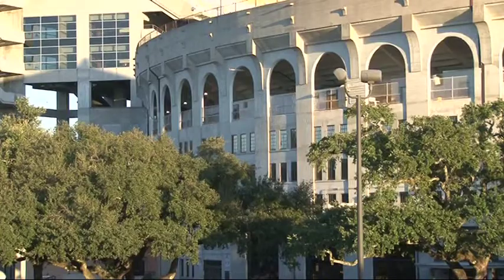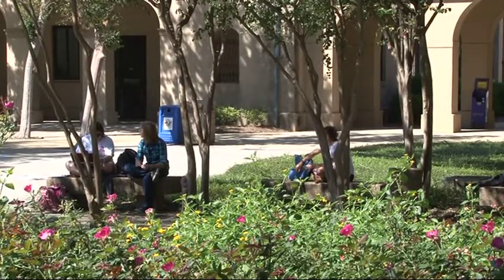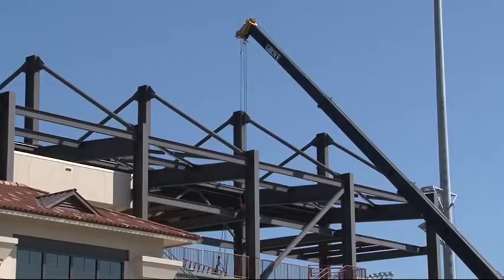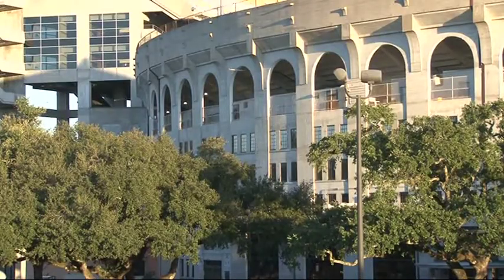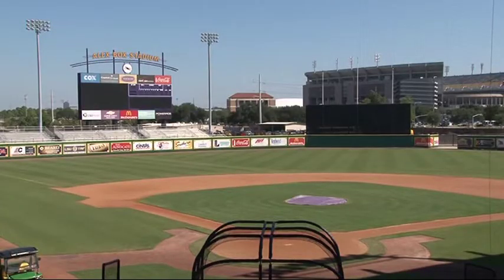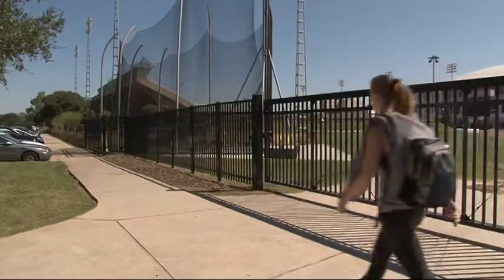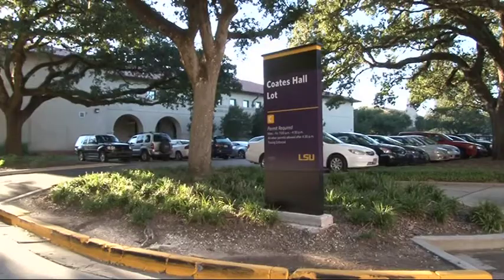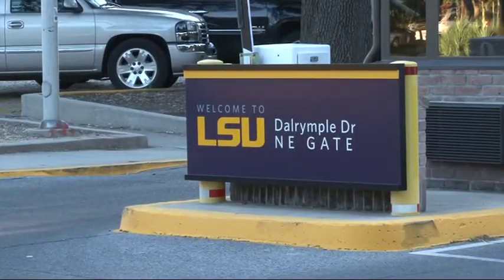LSU Campus Aesthetics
- An aesthetic tour of Louisiana State University's campus, facilities, and renovations. Highlighting the improvements made through the LSU Beautification Project.

Mo Isom is a powerful female voice rising up for her generation. Her unique personal story and athletic endeavors have provided her with a platform to inspire, empower and encourage others to live boldly, despite their circumstances. To learn more about Mo, visit her personal